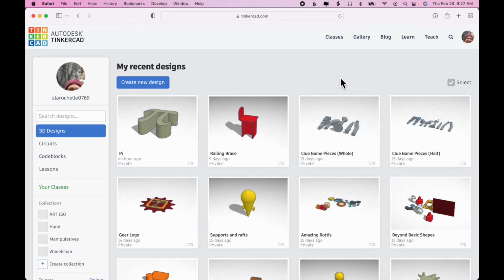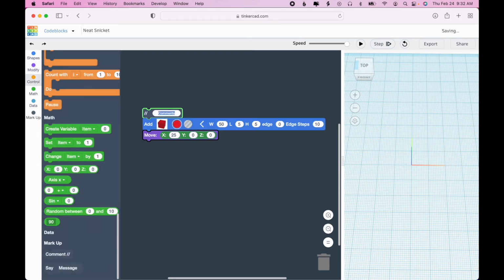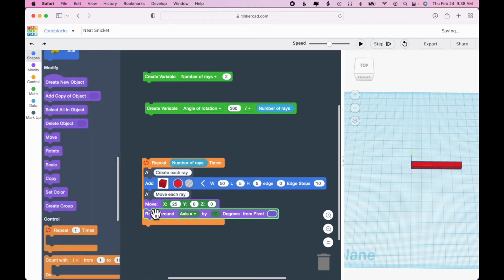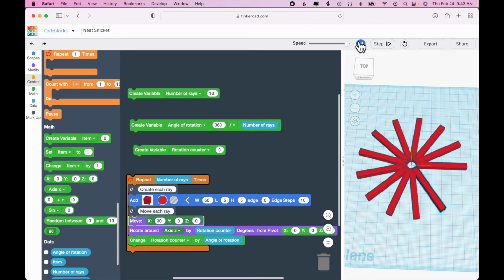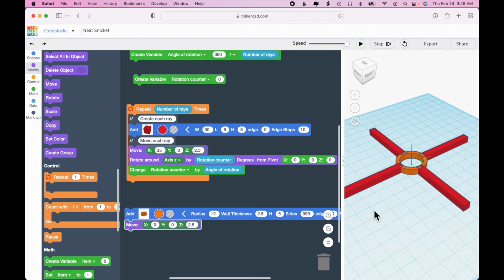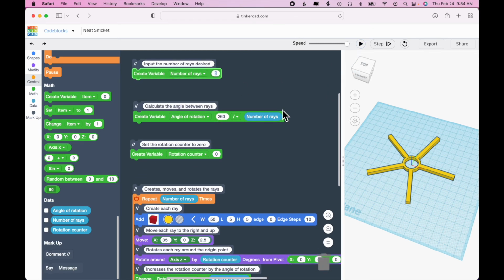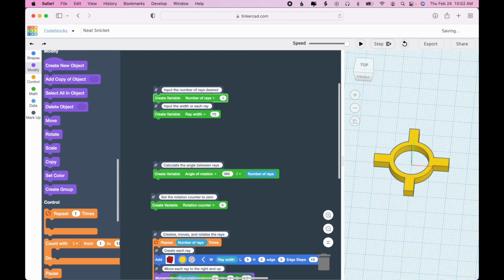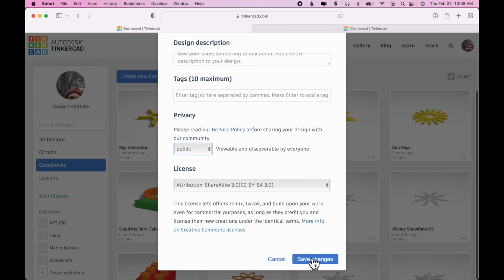3.5.2 - Create a radiating sun pattern using Codeblocks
Demonstrates how to create a simple program using Codeblocks in Tinkercad